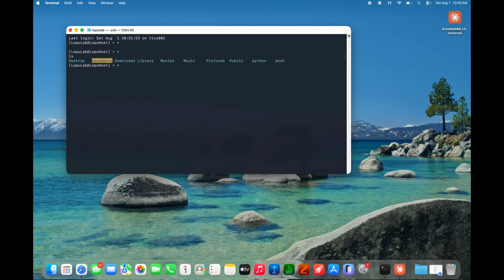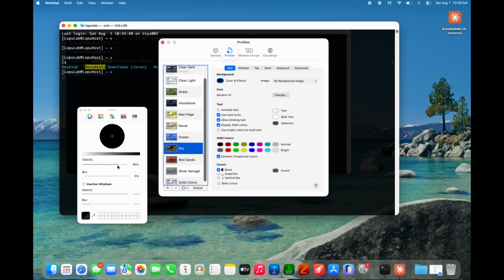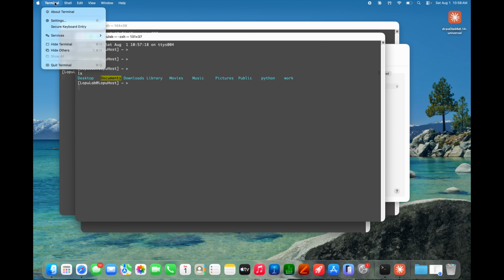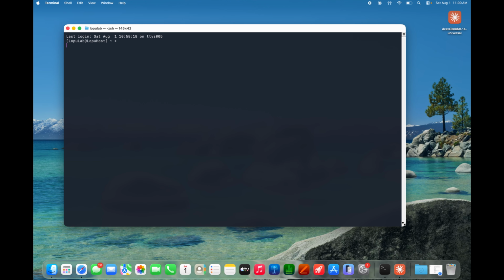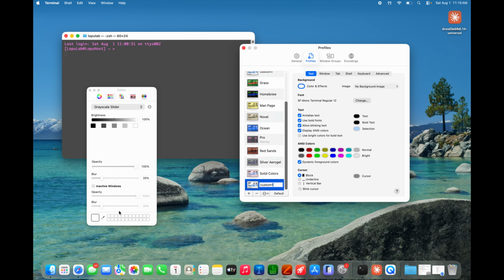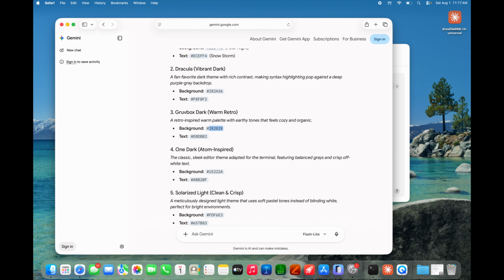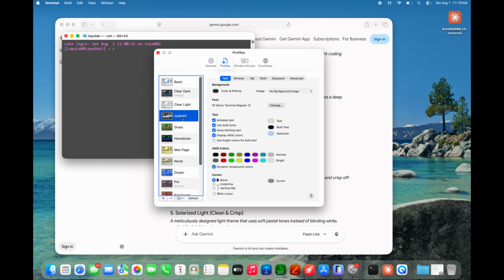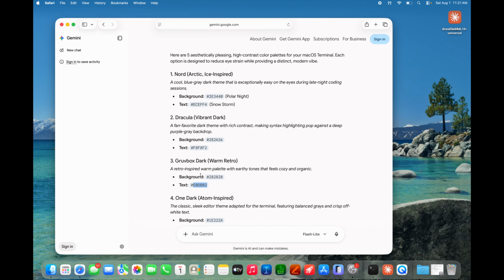Beautify macOS Terminal - How To Change Text and Background Colors in macOS terminal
Comment If You Want The Hex Codes For The Text and Background Colors Shown In The Thumbnail.

This video will help you if you are interested in any of these topics:

- How to change text color in mac terminal
- Change your Command Line Colors (Mac Only)
- Customizing the Look of Terminal on Mac OS
- How To Make Your Boring Mac Terminal So Much Better
- How to Make the Mac Terminal Look Super Cool
- Changing terminal text colors on MacOs
- How to change Font and Color in Mac's Terminal?
- Change the Color Profile of MacOS Terminal
- How to Change the Terminal Background Color on Mac
- How To Change Terminal Background and Text Color
- Make Your Mac Terminal Look Amazing
- How to make your Linux or Mac terminal BEAUTIFUL
- How to setup your Mac Terminal to be beautiful